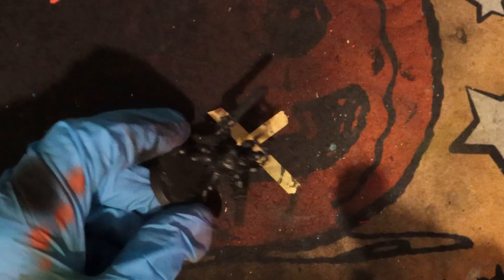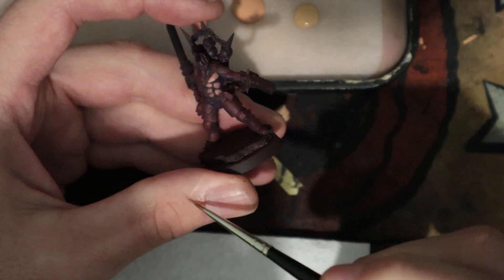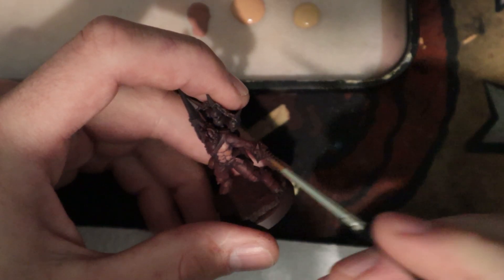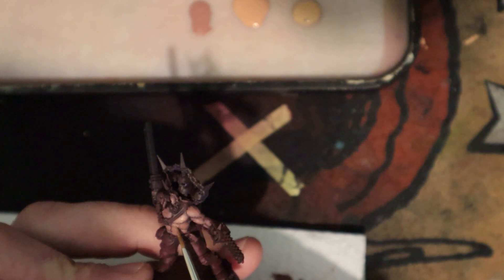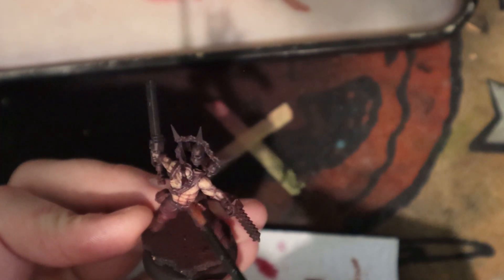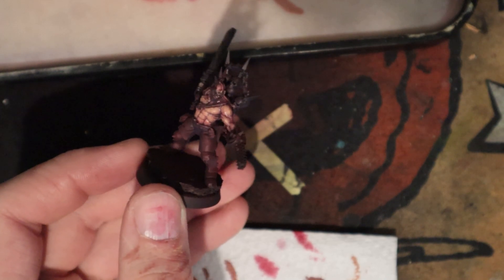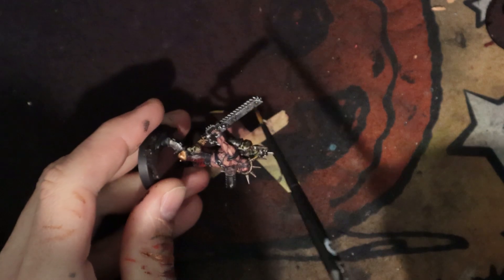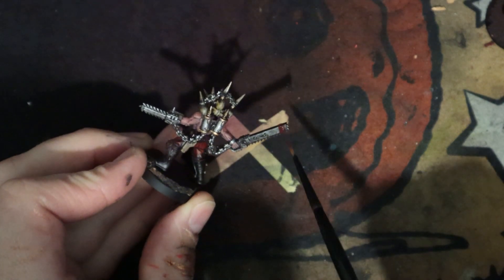Jakhals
Welcome in. Here is a video of how I painted my Jakhals for Warhammer 40k using my Puntcunch technique where I stipple and scrub (looks like dry brushing) the model but with wet paint and use a normal small paint brush.

All music is by me, link to my spotify